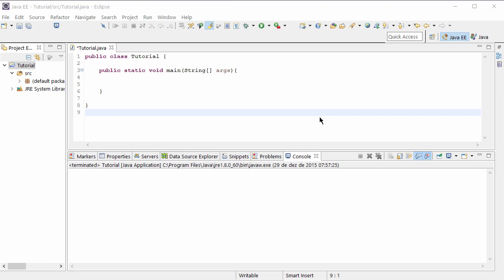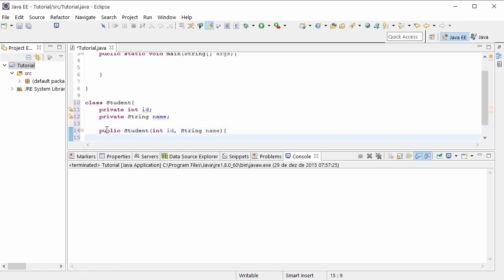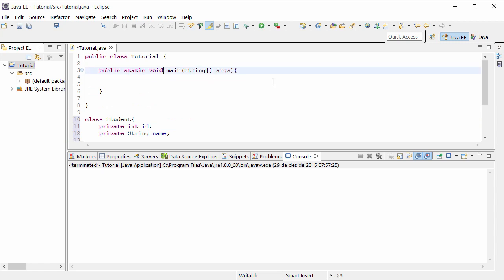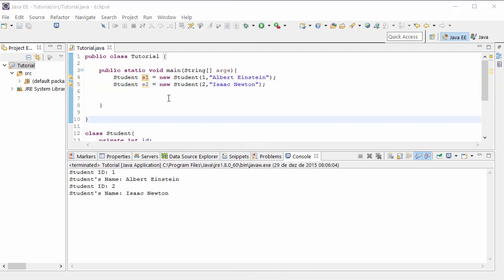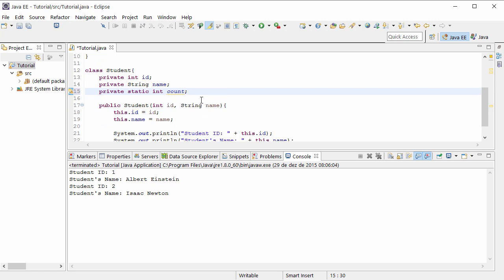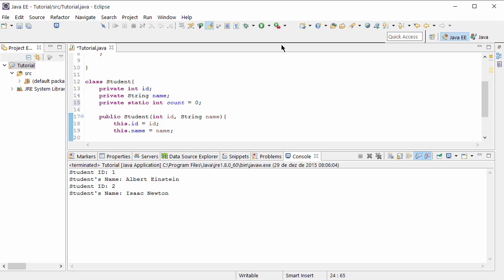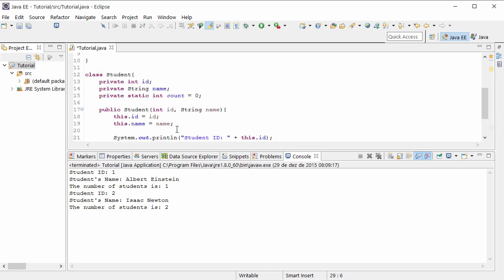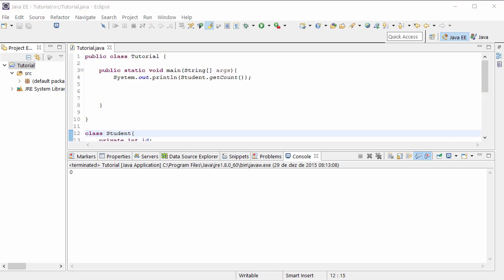Intermediate Java Tutorial #6 - Static Variables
Hello, everyone. In this video, we're going to learn about static variables.